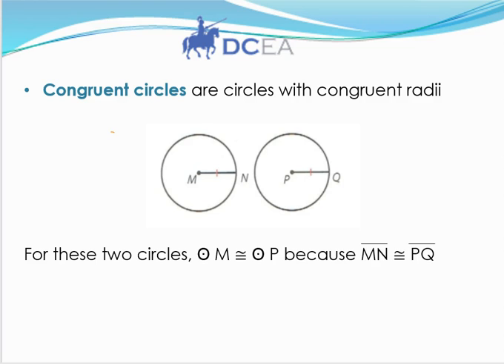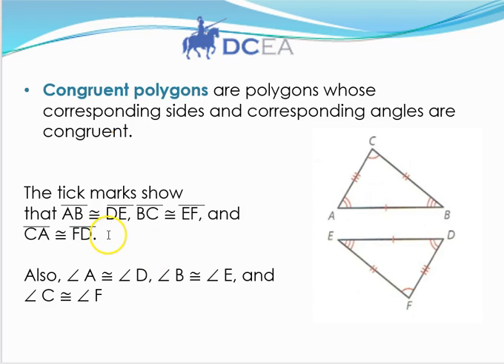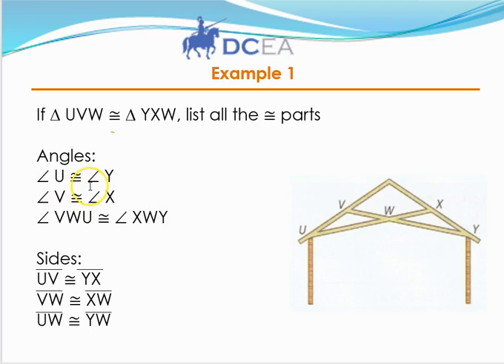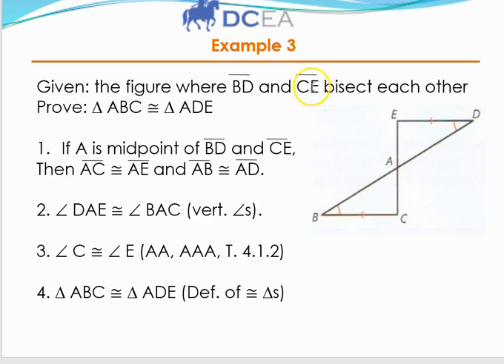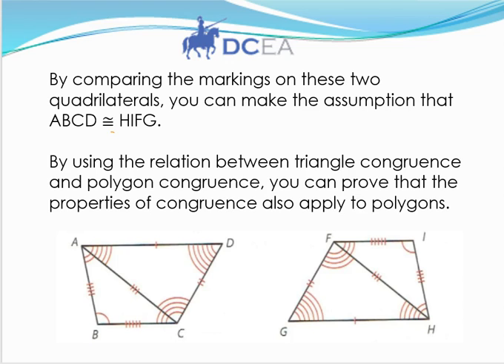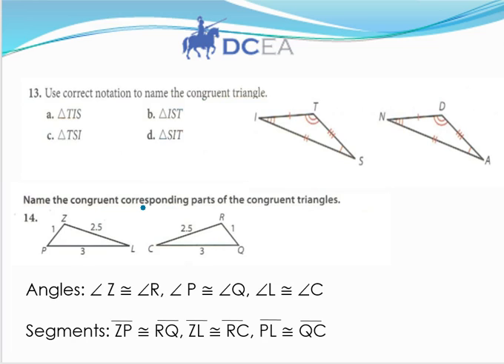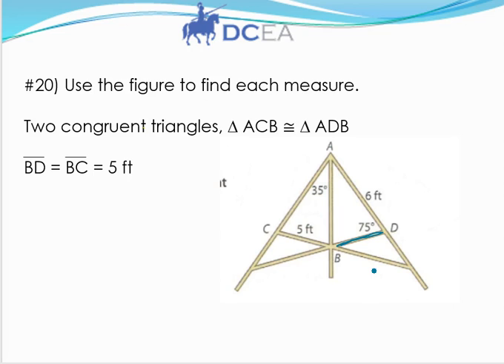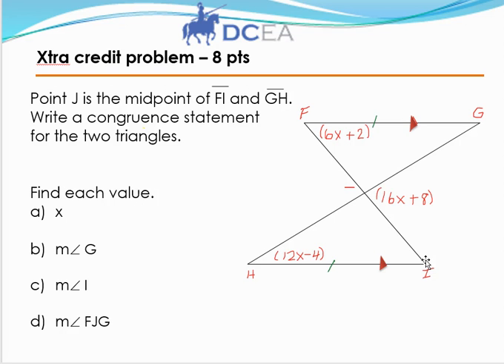GeomLesson 4 2 CongruentFigures